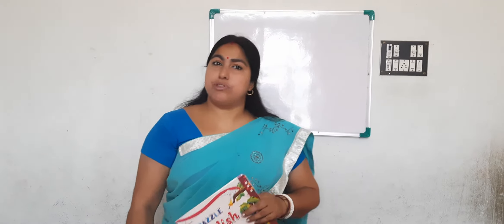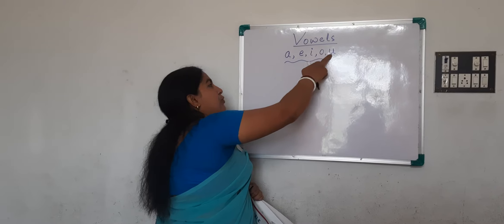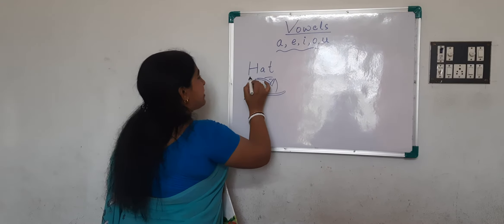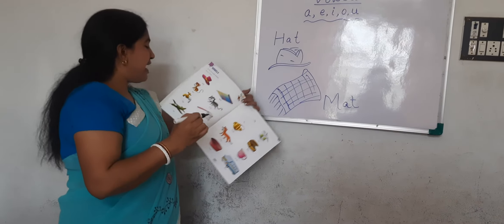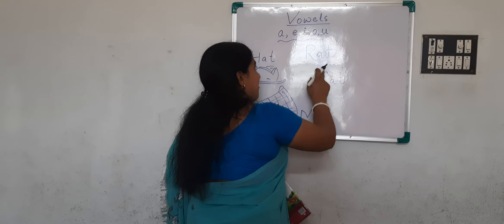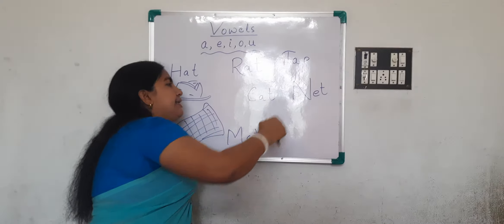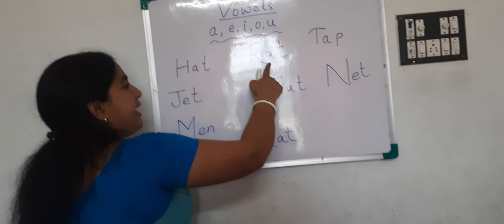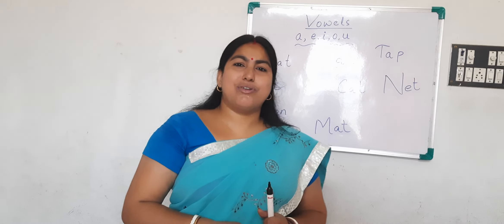UKG English by Brotati Bhattacharya 20.04.2021